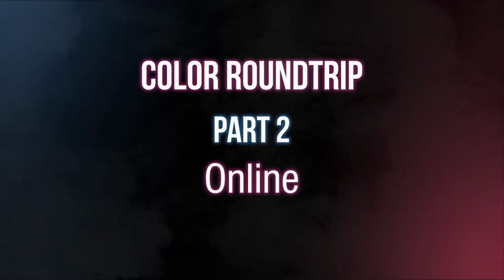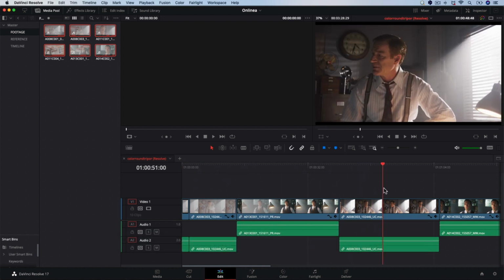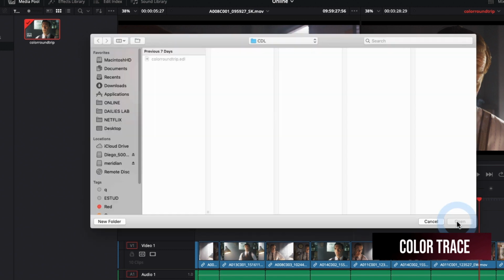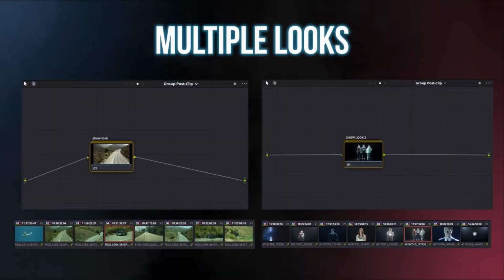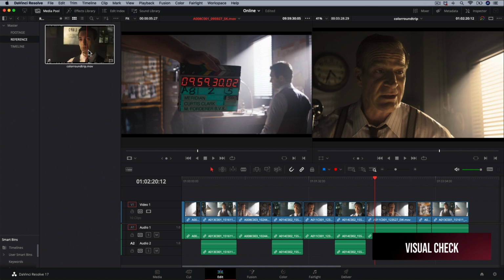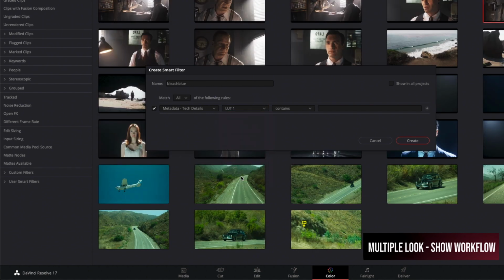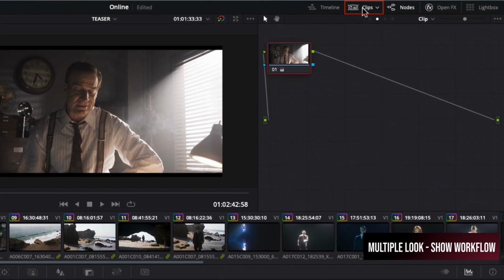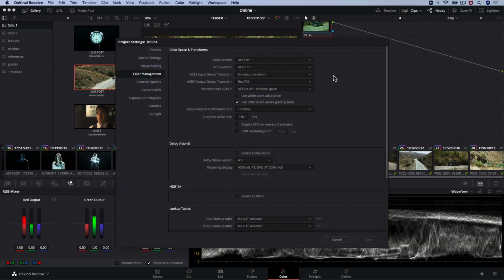Color Roundtrip from Dailies to Final Grading Using Davinci Resolve: Part Two [Partner Provided]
In this set of videos you will learn how to make a color roundtrip from set to post. In the second part of this series, we are going to learn how to conform color information from dailies to a final color grading session.

00:00 - Introduction
00:52 - Project configuration
01:14 - Timeline conform
02:00 - Import metadata
02:50 - Color trace
05:37 - Color Conform
06:05 - Conform One look show
07:10 - Visual check
08:09 - Conform multiple looks
13:47 - Conclusion

Credits:
Andrea Tellez, Catalina Tellez  - Graphics and Animation
Diego Yhamá - Voice and Project Management

Subtitles are available in French, Japanese, Korean, Portuguese (Brazil) and Turkish.